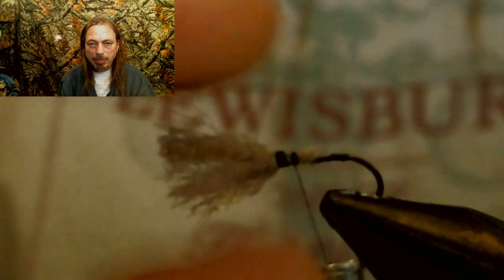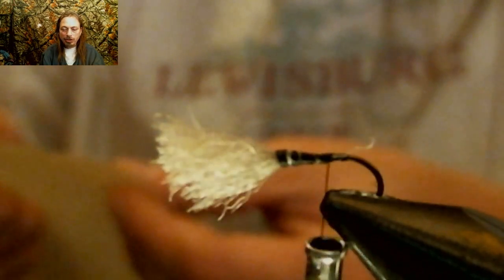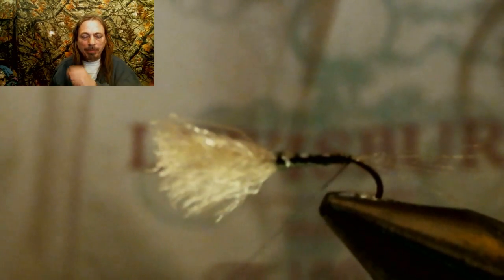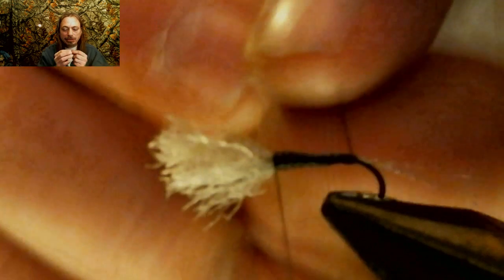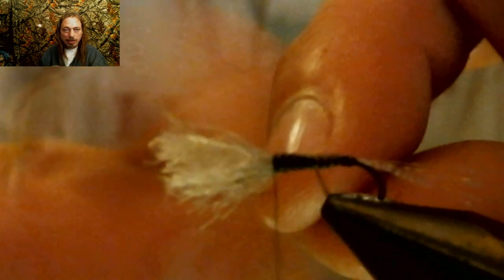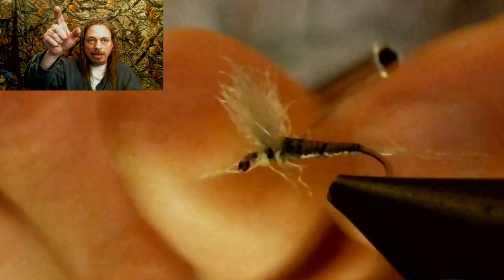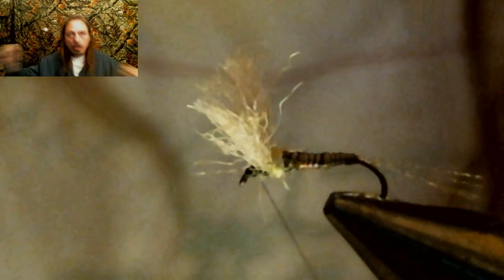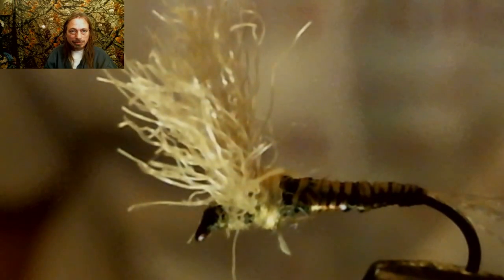Blue Quill dry fly a EFF original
Yes another EFF original our version of the Blue Quill dry fly. We show you how to tie this fly step by step. You want these amazing fly for spring. Lets get tying.

Materials used for this fly everything can be bought in our store in the lin
THREAD/ black
TAIL/ tan organza
BODY/ stripped peacock
WING/ lt gray floating yarn
THORAX/ lt tan dubbing

OUR STORE BUY SHIRTS FLY FISHING BOOTS WADERS TYING MATERIALS etc.